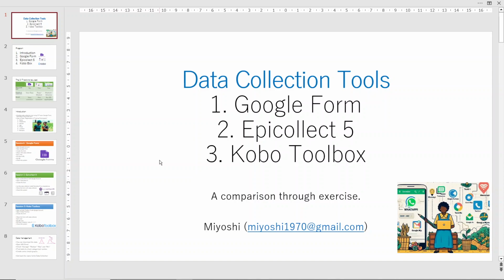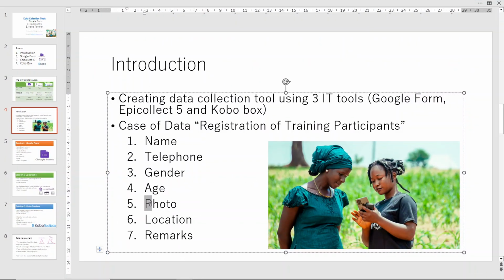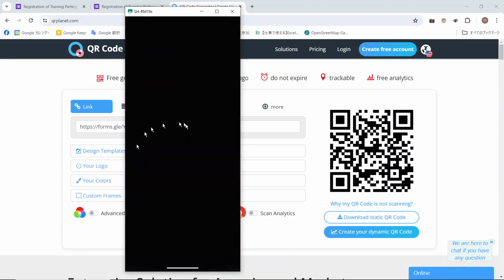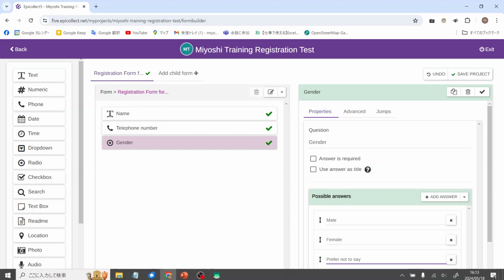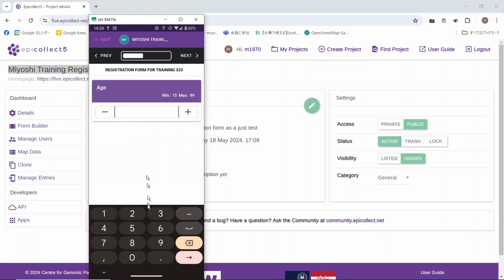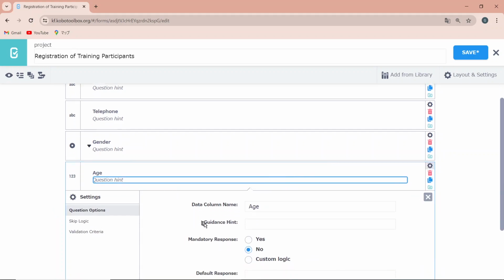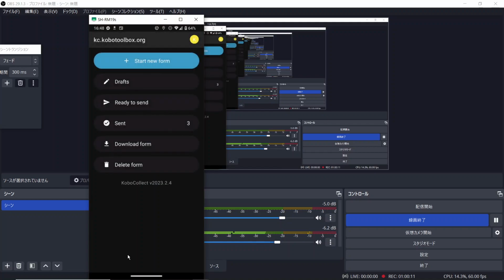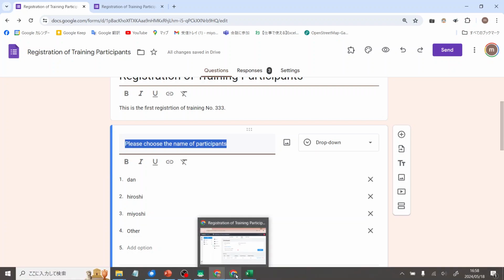20240518_IT Data Collection with Google Form, Epicollect 5 and Kobo Toolbox: A comparison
This video demonstrates a data collection system using the example of a "training participant registration" with the following three IT tools:

00:02:30 Google Forms: Create and share online surveys with real-time response tracking.
00:23:50 Epicollect 5: Build mobile forms for offline data collection.
00:44:34 Kobo Toolbox: Design interactive forms for field data collection, available for both online and offline use.
01:01:55 Data Management with Excel (Basic)